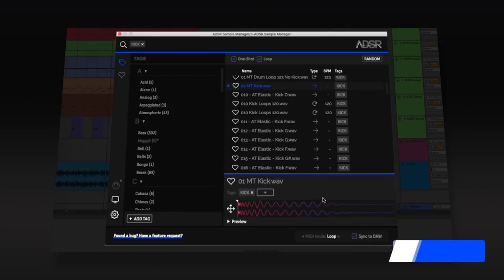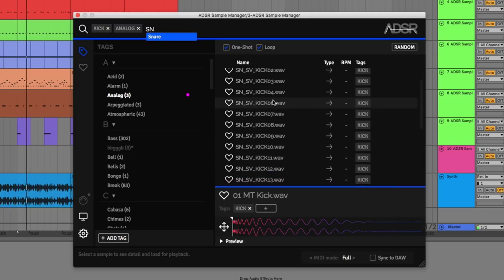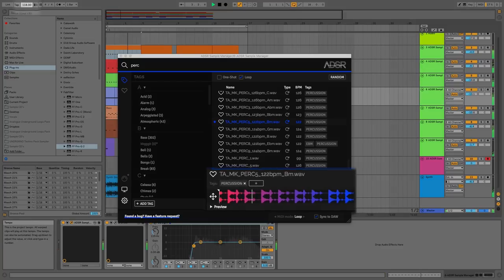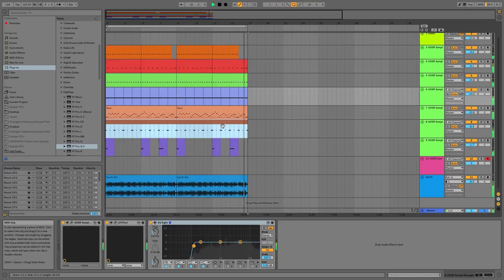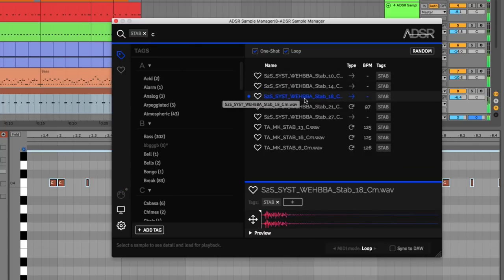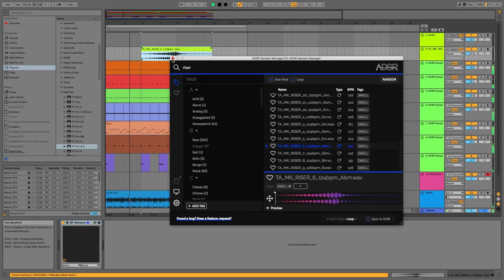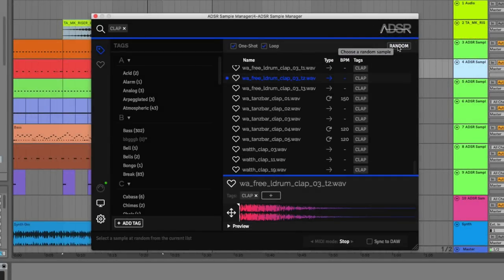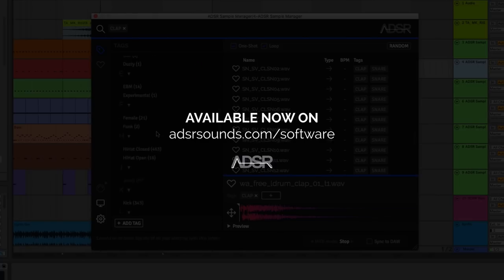ADSR Sample Manager - A free sample manager for your DAW ( + FREE plug-in Download )